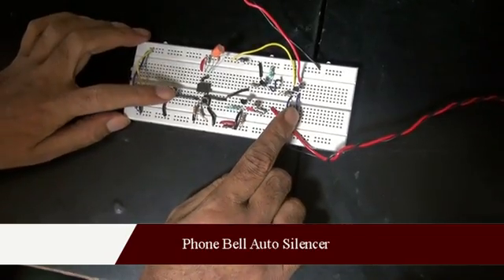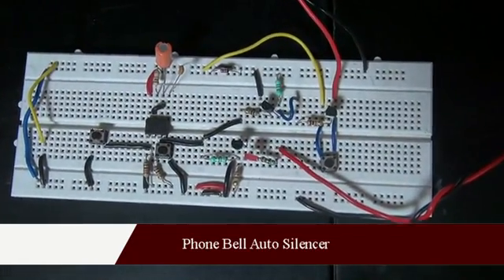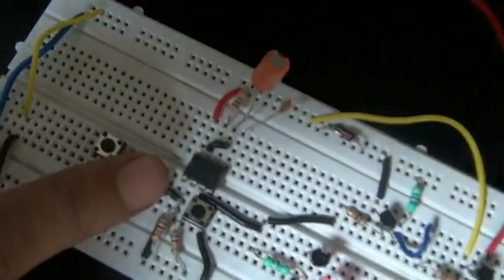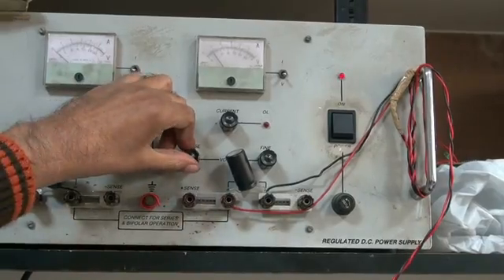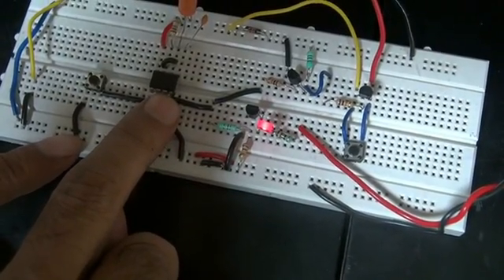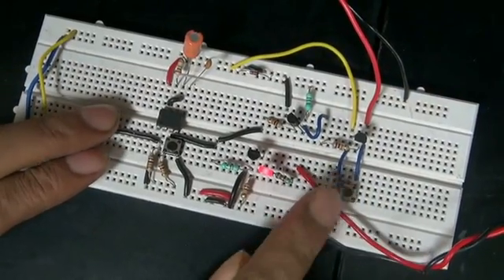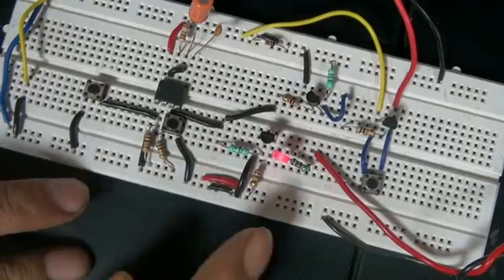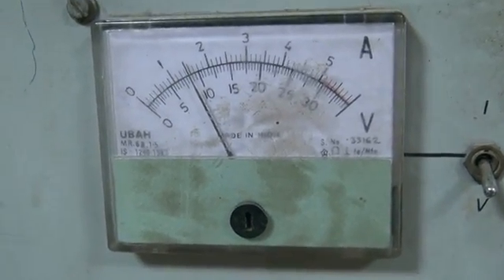Phone Bell Auto Silencer: Electronics For You DIY Project